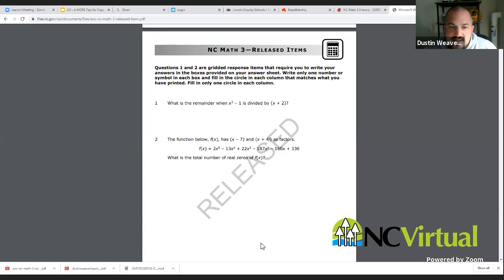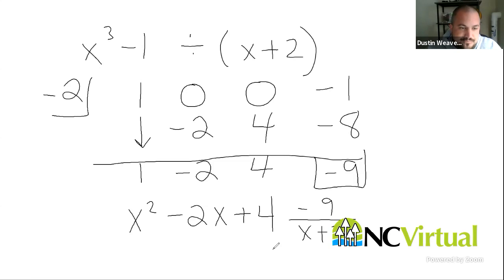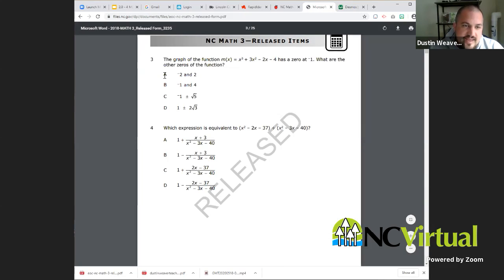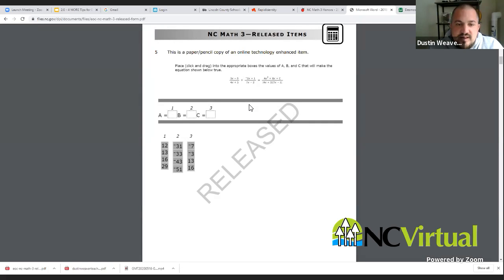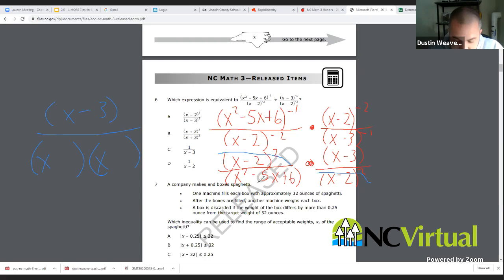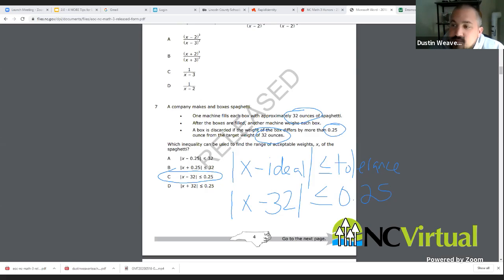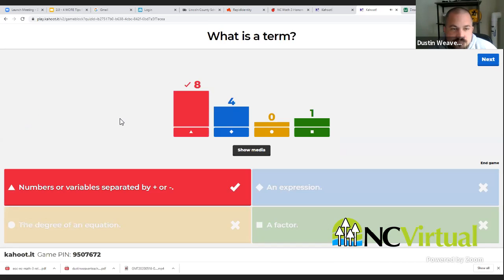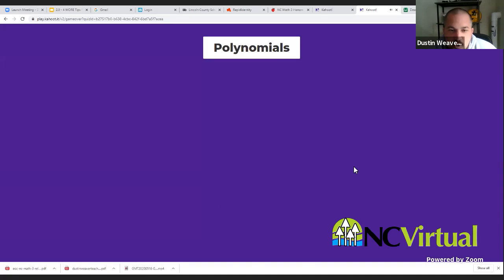Math III May 19th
EOC Released Exam Reivew Questions 1-7